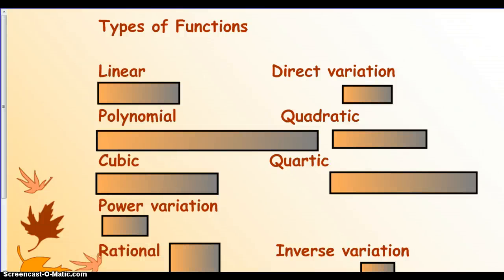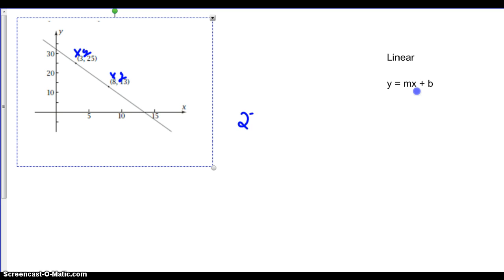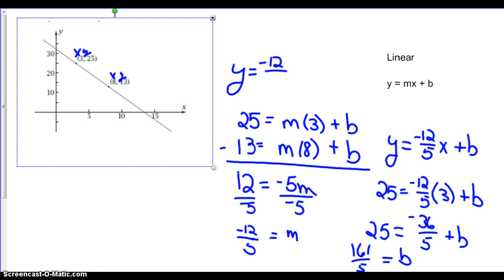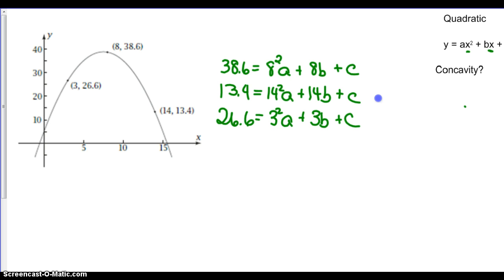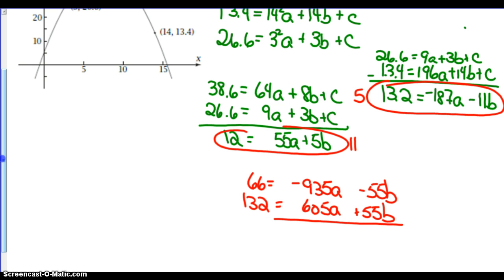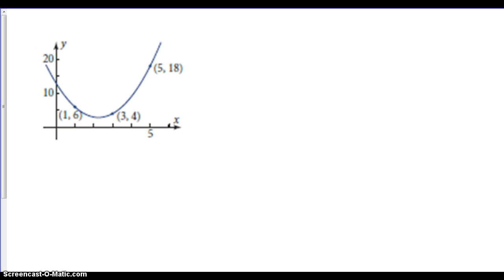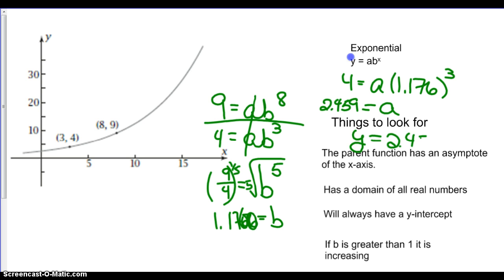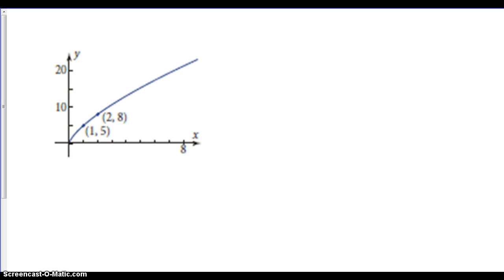Writing equations from Graphs